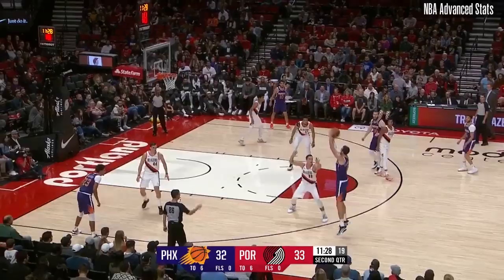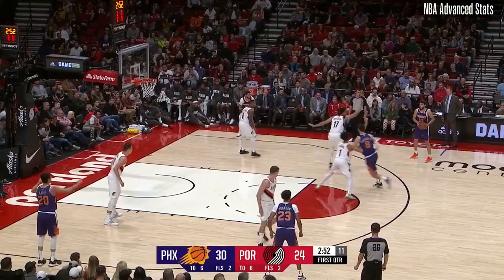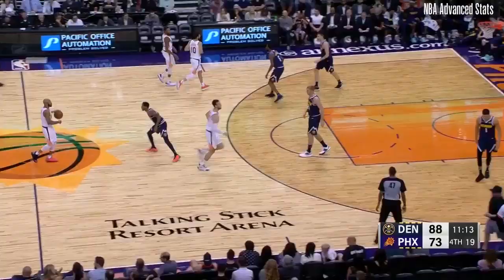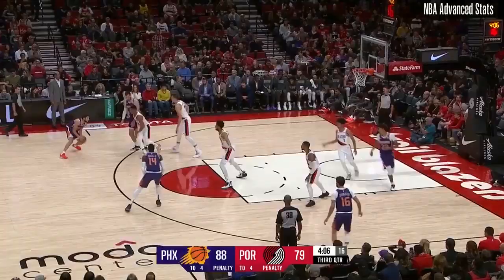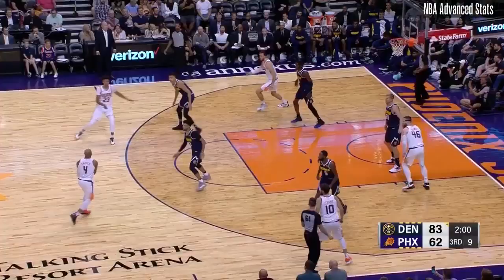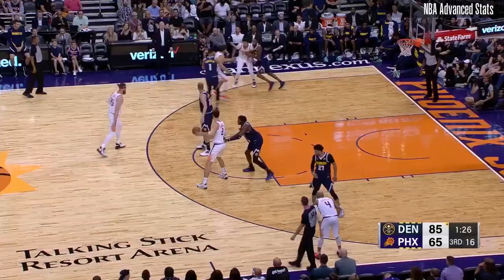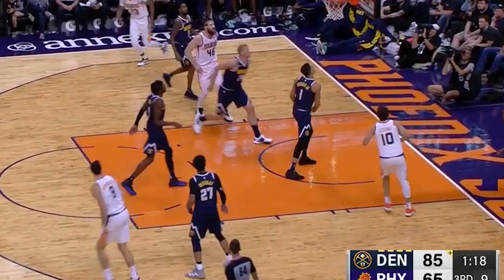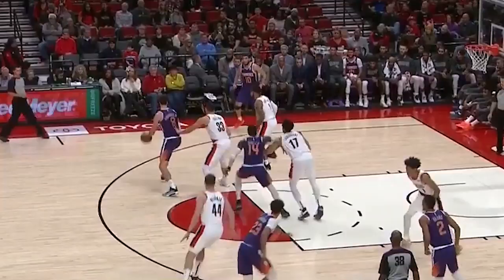Phoenix Suns - Analyzing what Frank Kaminsky Brings to the Suns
Through 4 preseason games, Frank Kaminsky surprised Suns fans with some more-than-solid play off the bench, averaging 13.5 points, 5.3 rebounds and 2.8 assists per game on great shooting. Sam breaks down what we saw in preseason and whether it might translate to the regular season for Frank the Tank.

Follow the hosts of the podcast on Twitter:
Mike Vigil - @ImPatBurke
Sam Cooper - @Scooperhoops